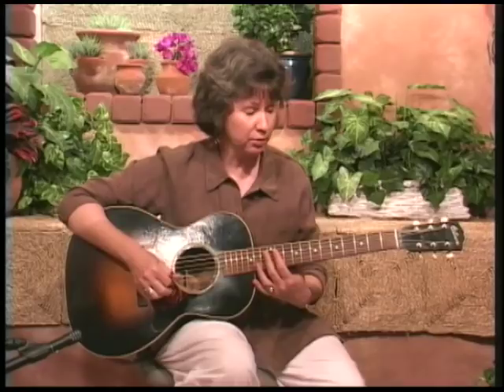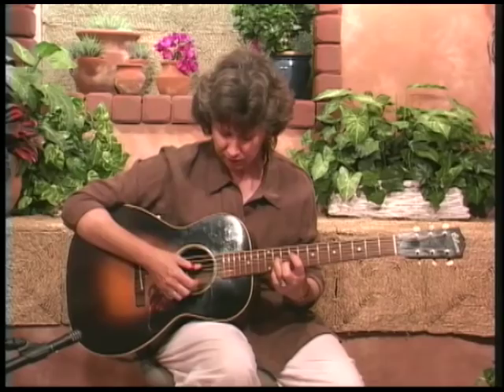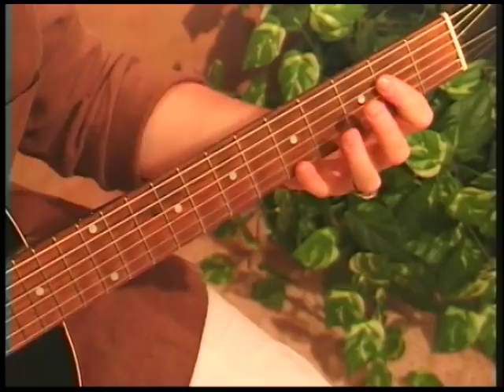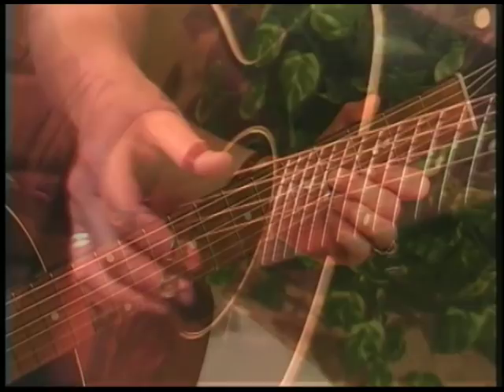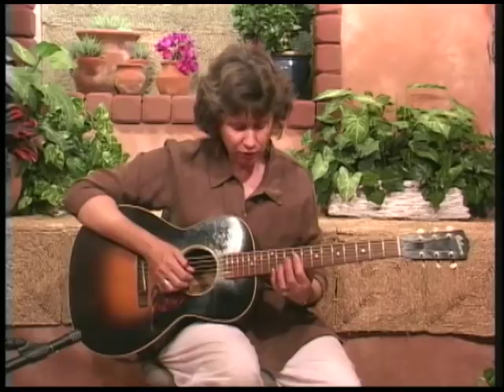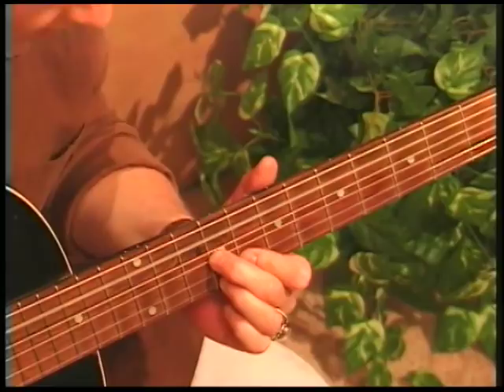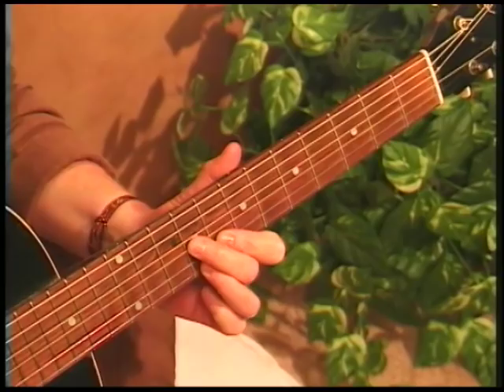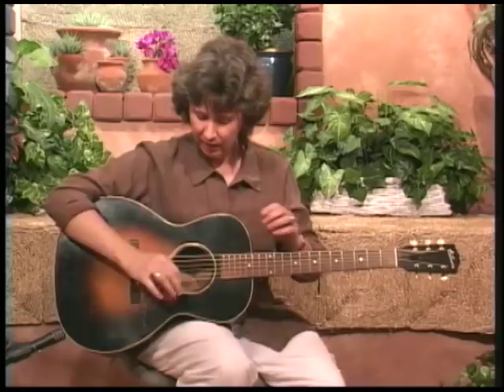Mary Flower Blues in E Lesson 2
TO SEE ALL Mary Flower Blues in E Lesson 2. find free guitar lessons in the iPad Newsstand Magzine.